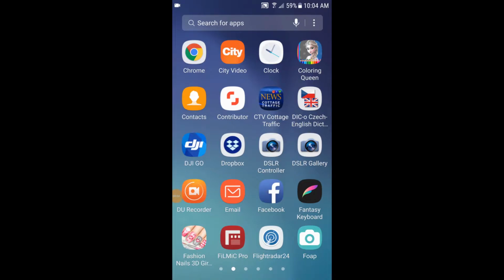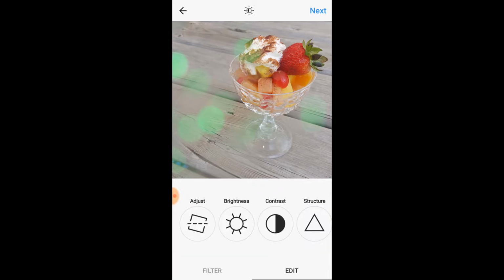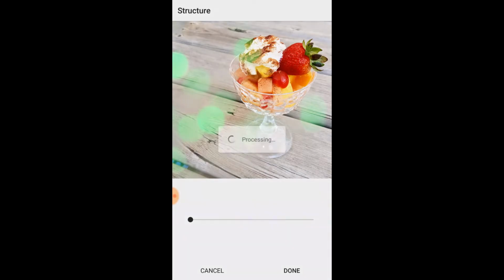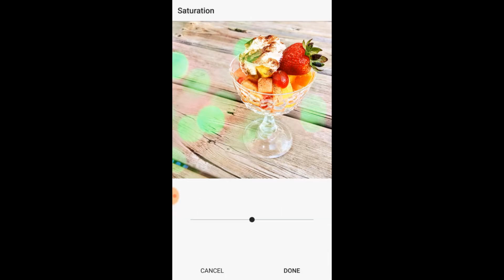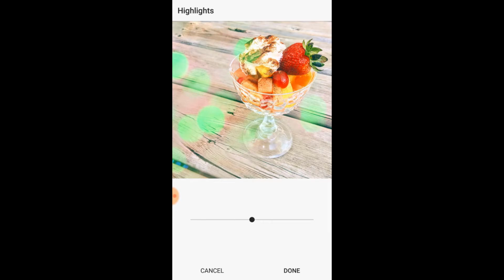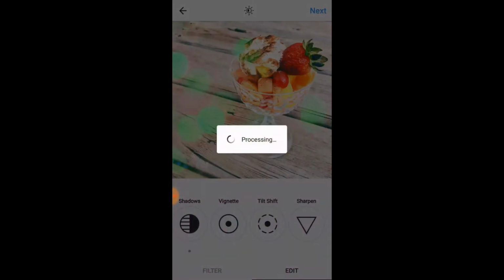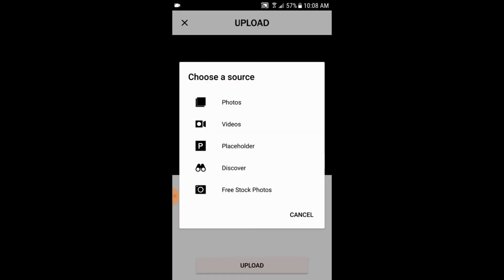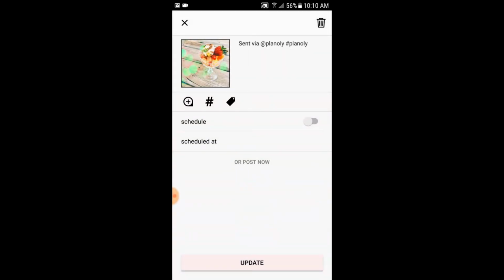Edit like a boss in Instagram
Want to know how to edit like a boss in Instagram App? This video will show you just that as well discover Planoly App to schedule your next Instagram posts.